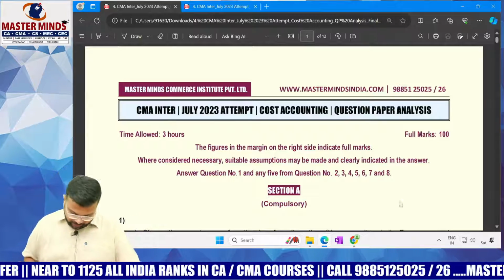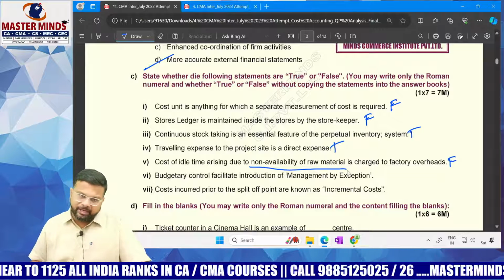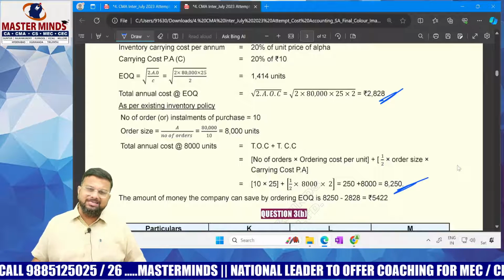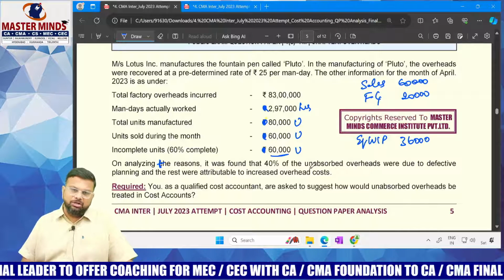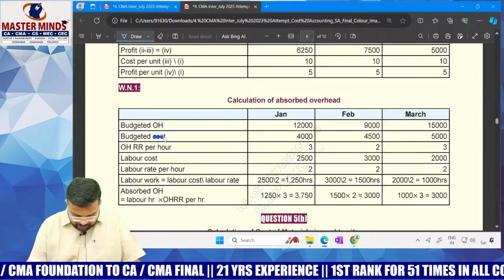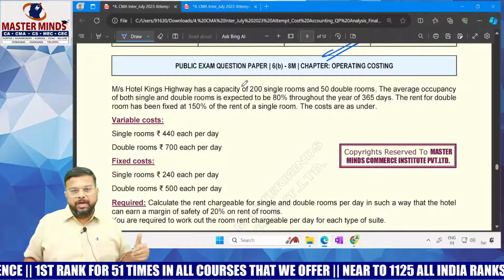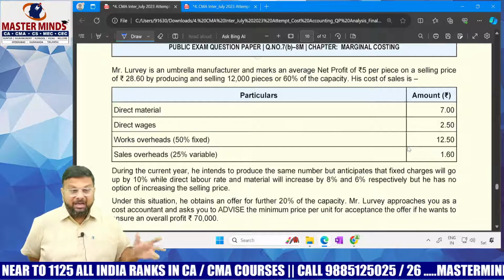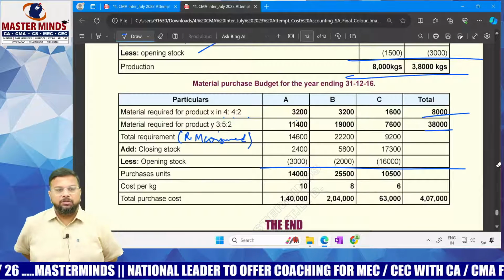CMA Inter (New) | Costing | Question paper explanation | July 23 Attempt | P1405